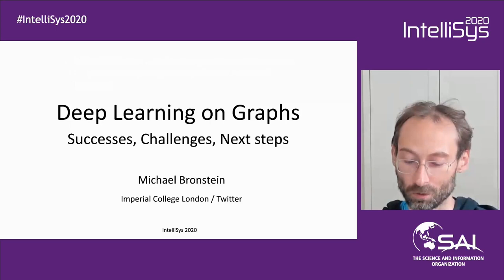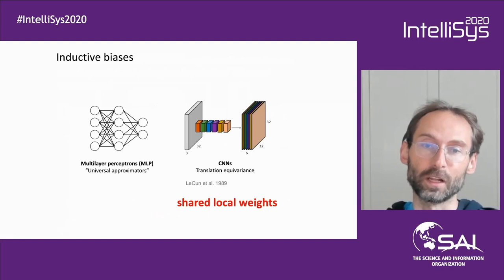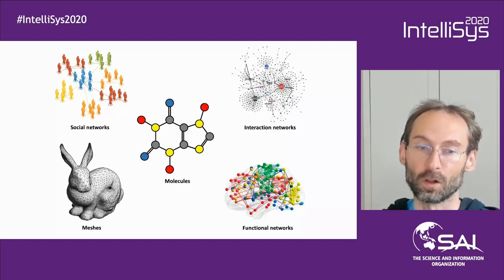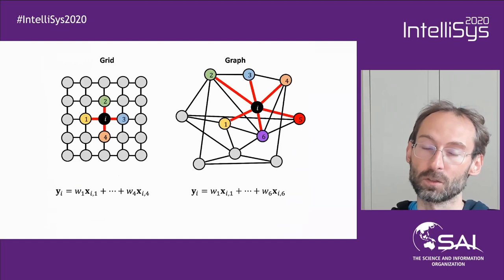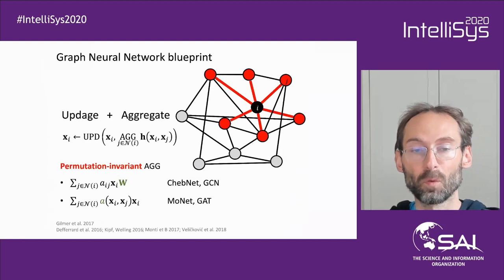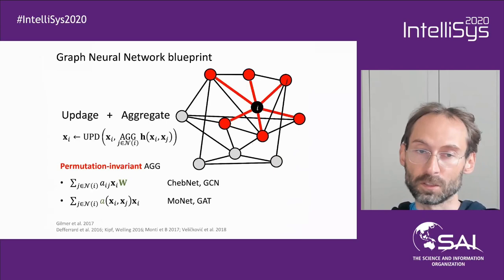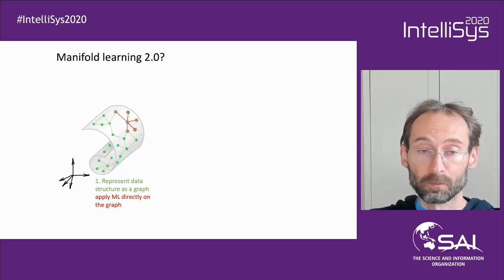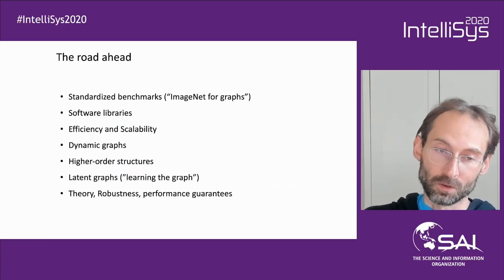Deep learning on graphs: successes, challenges | Graph Neural Networks | Michael Bronstein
Deep learning on graphs and network-structured data has recently become one of the hottest topics in machine learning. Graphs are powerful mathematical abstractions that can describe complex systems of relations and interactions in fields ranging from biology and high-energy physics to social science and economics. In this talk, I will outline the basic methods, applications, challenges and possible future directions in the field.

About the Speaker: Michael Bronstein is a professor at Imperial College London, where he holds the Chair in Machine Learning and Pattern Recognition, and Head of Graph Learning Research at Twitter. Michael received his PhD from the Technion in 2007. He has held visiting appointments at Stanford, MIT, Harvard, and Tel Aviv University, and has also been affiliated with three Institutes for Advanced Study (at TU Munich as a Rudolf Diesel Fellow (2017-), at Harvard as a Radcliffe fellow (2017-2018), and at Princeton (2020)). Michael is the recipient of five ERC grants, Fellow of IEEE, IAPR, and ELLIS, ACM Distinguished Speaker, and World Economic Forum Young Scientist. In addition to his academic career, Michael is a serial entrepreneur and founder of multiple startup companies, including Novafora, Invision (acquired by Intel in 2012), Videocites, and Fabula AI (acquired by Twitter in 2019). He has previously served as Principal Engineer at Intel Perceptual Computing and was one of the key developers of the Intel RealSense technology.